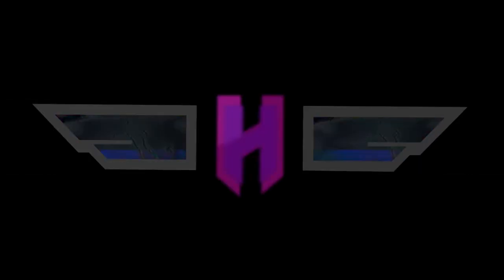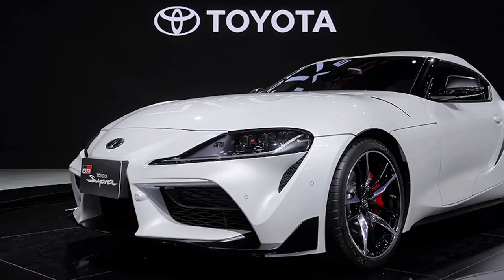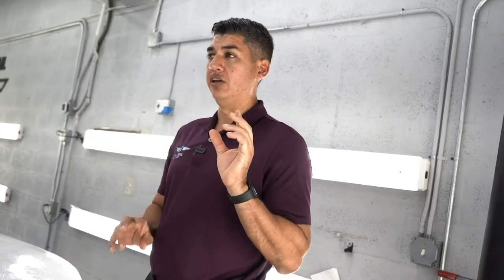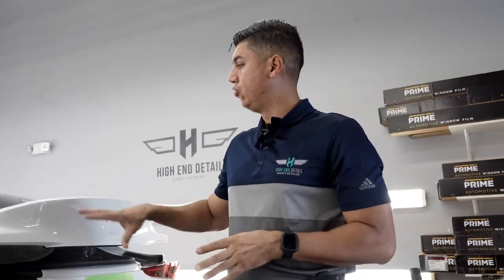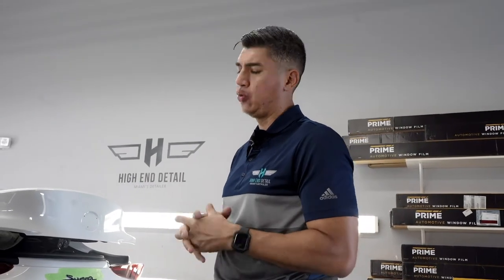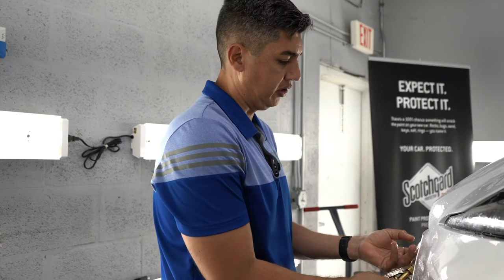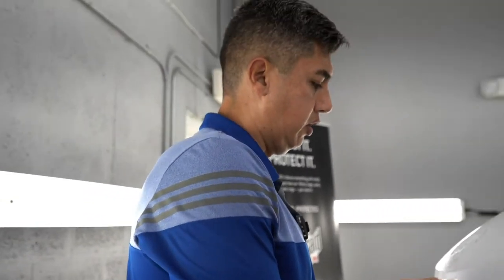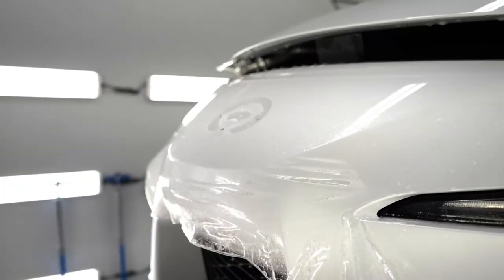NEW TOYOTA SUPRA | FULL PAINT PROTECTION FILM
Check out how we fully protected this new Toyota supra. We wrapped its full body with the paint protection film. After the film was installed, we applied ceramic coating on top of the film. The rims were also coated with ceramic coating. Window tints were done with xpel xr+ ceramic window film!
We hope you enjoyed it!